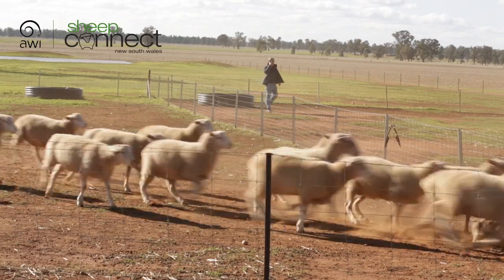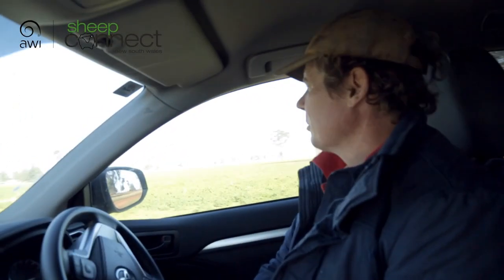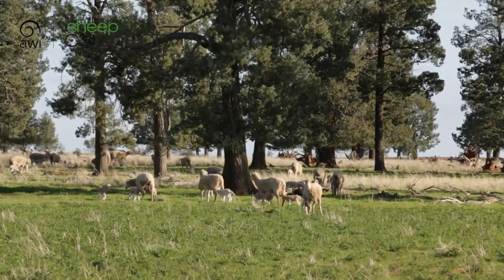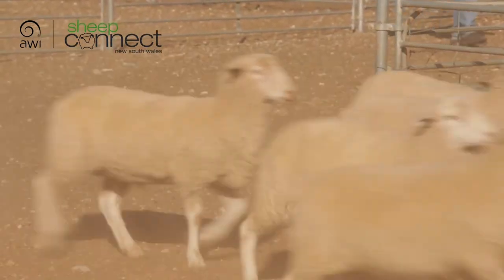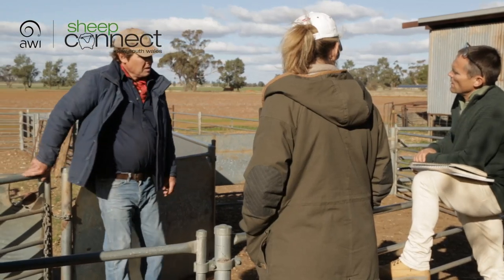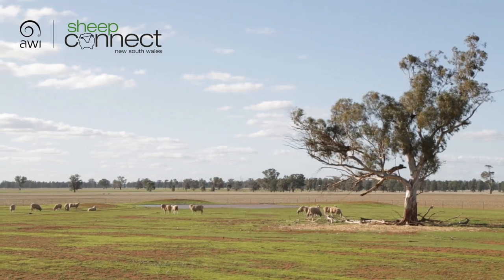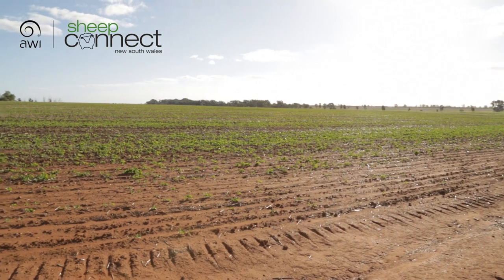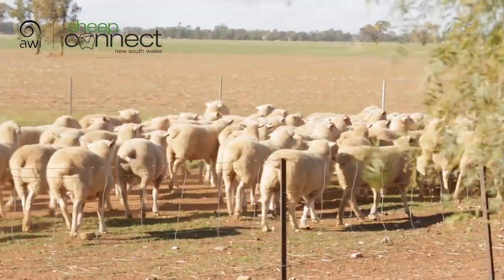Andrew Bouffler: Crops, Rumps and Woolly Jumpers series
Andrew Bouffler discusses how sheep and livestock contribute to his mixed farming operation and the changes to cropping and infrastructure he's undergone to grow his business.

This is the second time Andrew Bouffler has been filmed for the Crops, Rumps and Woolly Jumpers film series. The first film was shot in 2012 and can be found on the Sheep Connect NSW and Graham Centre YouTube channels.